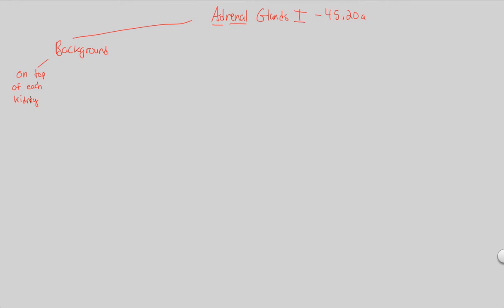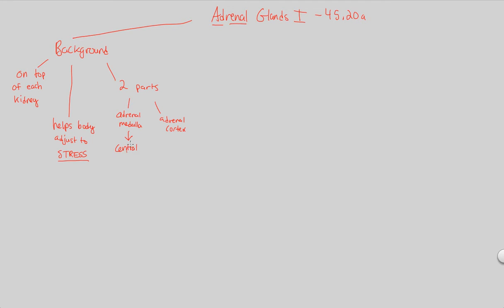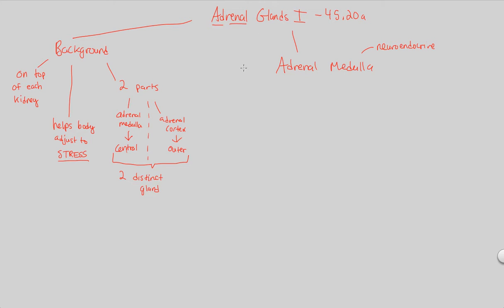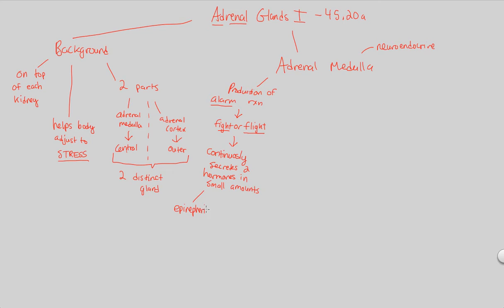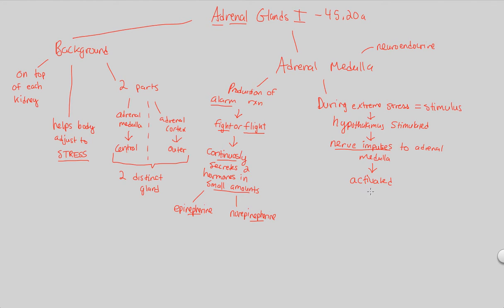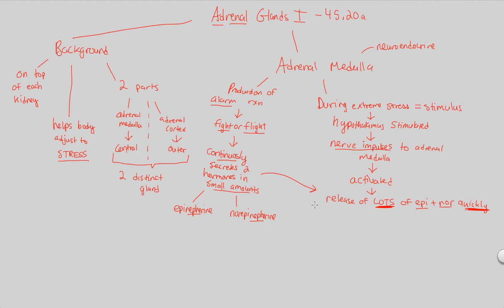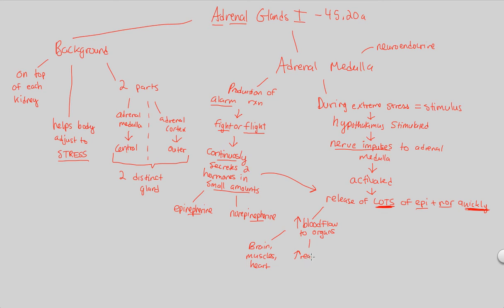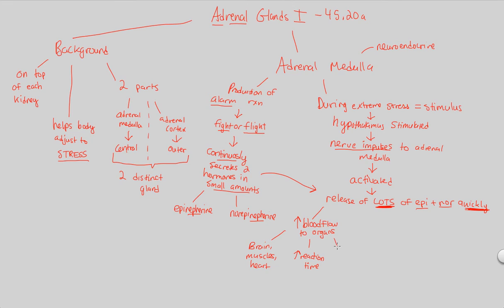Endorcrine System II - Adrenal Medulla | BIALIGY.com